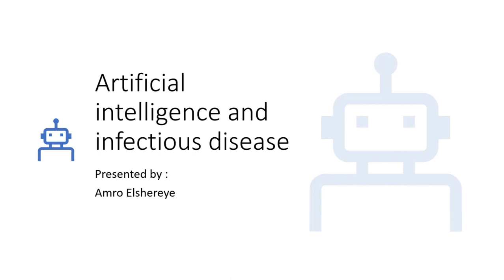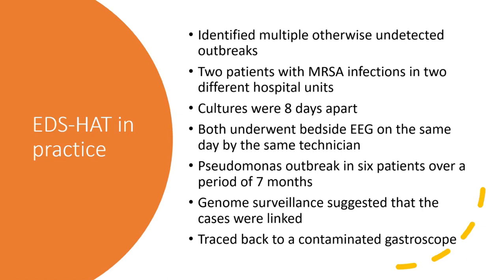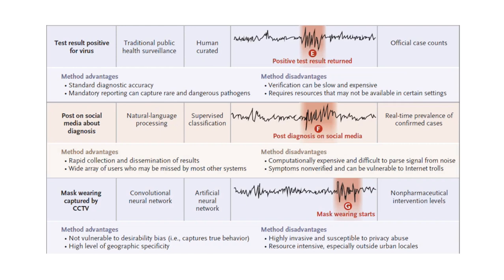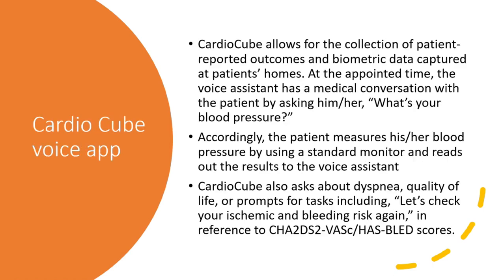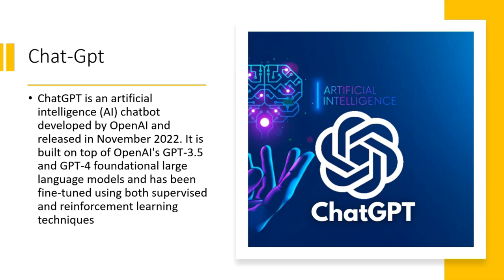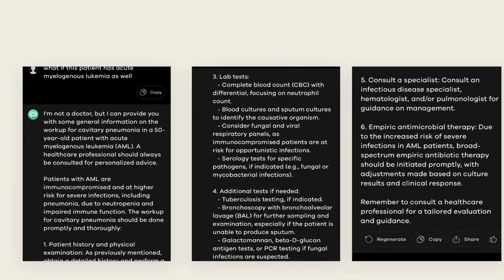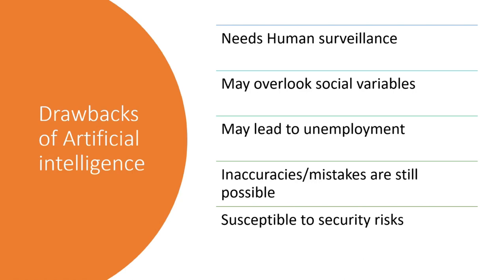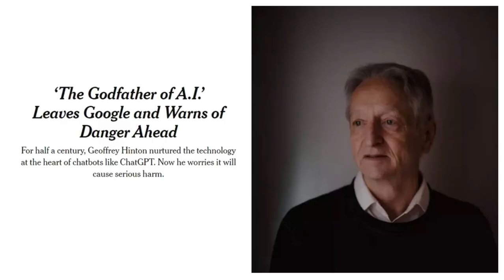Artificial Intelligence and Infectious Disease -- Amro Elshereye, MD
Dr. Elshereye, Infectious Diseases Fellow at the Morsani USF College of Medicine, explores the burgeoning field of artificial intelligence (AI) in medicine in this interactive presentation and faculty discussion.  The speaker begins by discussing early warning systems such as Healthmap which utilize AI to predict developing outbreaks. Next, Dr Elshereye explains voice recognition technology in medicine, including AI-powered transcription systems such as Dragon Medical One. The discussion then moves on to generative transformer technology including ChatGPT, which could revolutionize many fields of health practice, including consultation, doctor-patient communication, and diagnostic interpretation.  Lastly, Dr. Elshereye also explores the drawbacks of artificial intelligence and some of the grave predictions many technology thought leaders have made if guardrails are not put in place soon enough for AI.